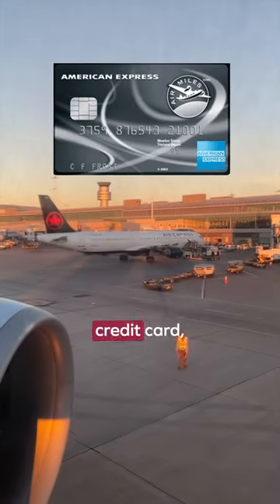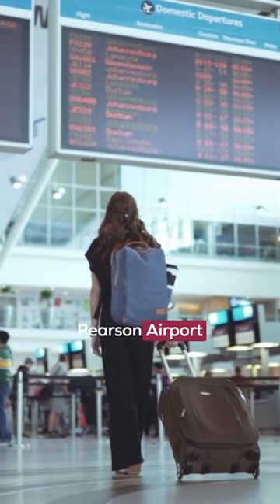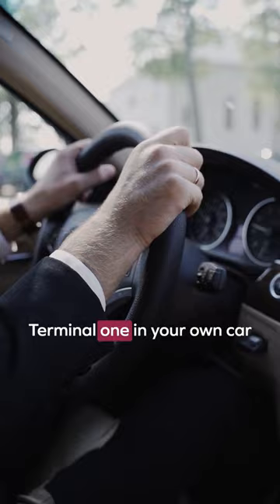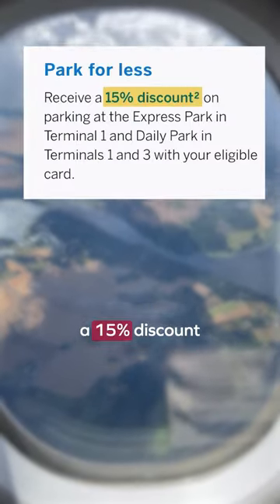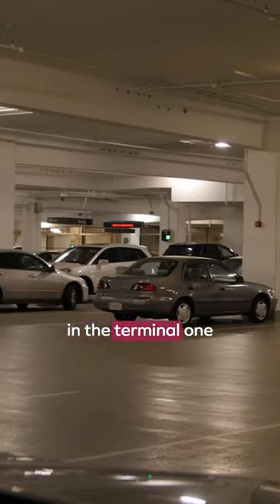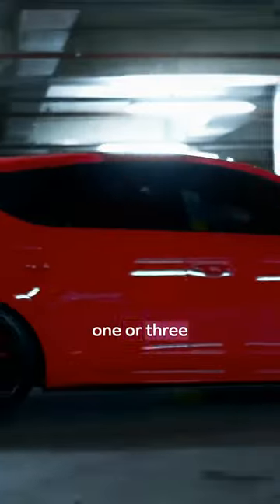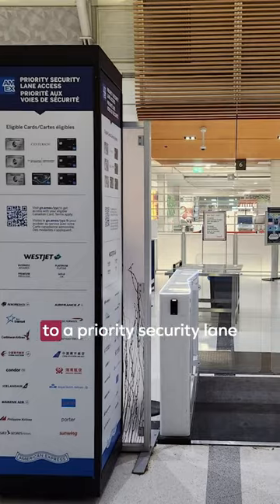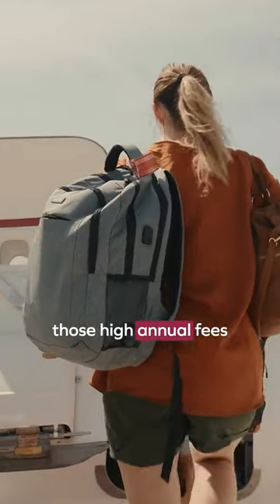Hidden American Express Perks at Toronto Pearson Airport!